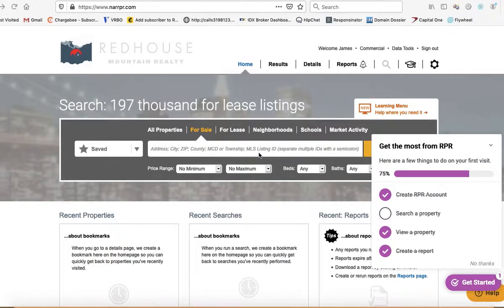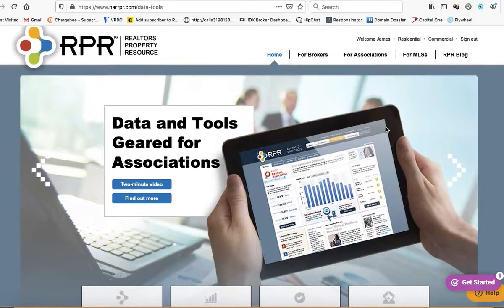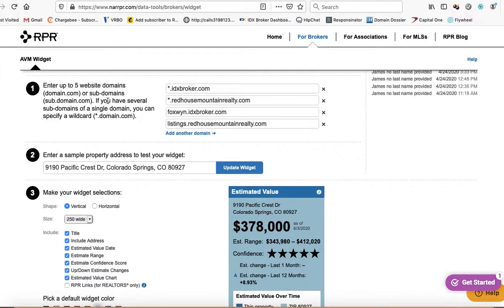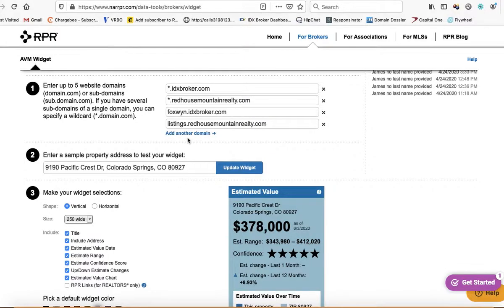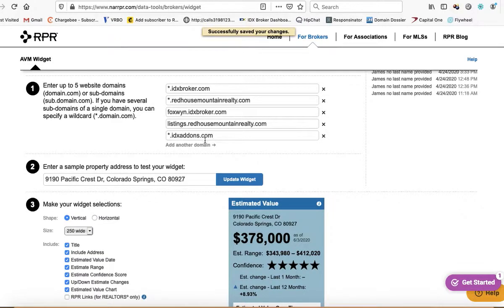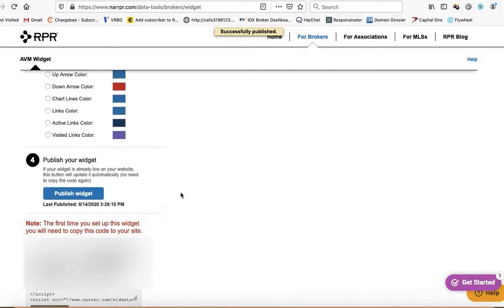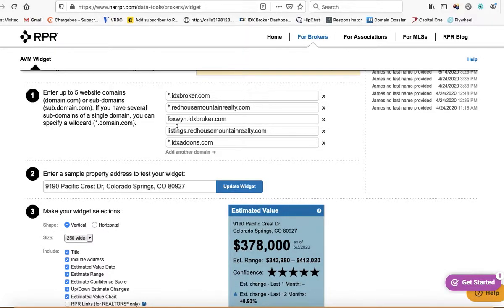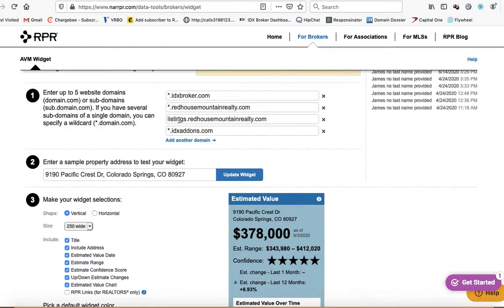RPR AVM Widget for IDX Broker home value setup your domains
Using the AVM widget from RPR in IDX Broker, allows you to show price valuations like Zillow, right on your IDX pages.

This AVM tool is a free tool provided by NAR to all Realtors who are Broker/Owners.

If you aren't the broker/owner, you can ask your broker to signup for it, and add your website domain as one of the approved domains as shown in this video.